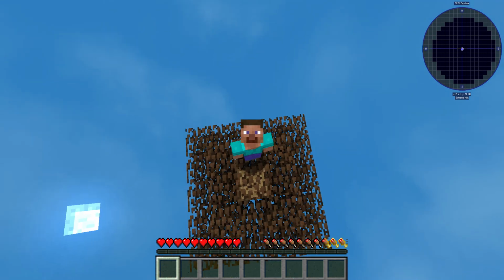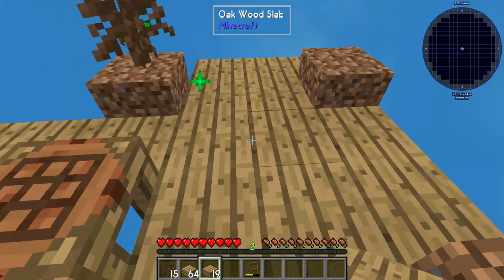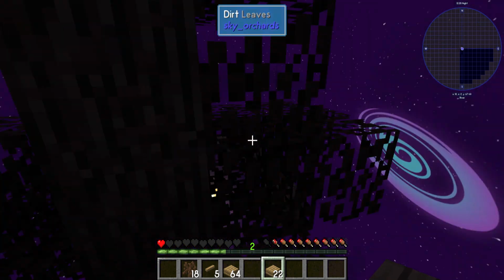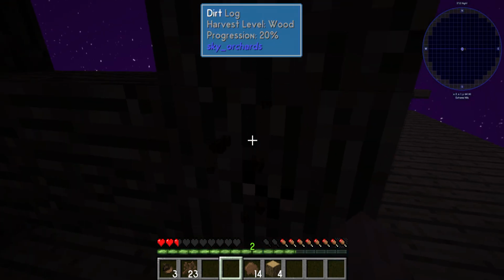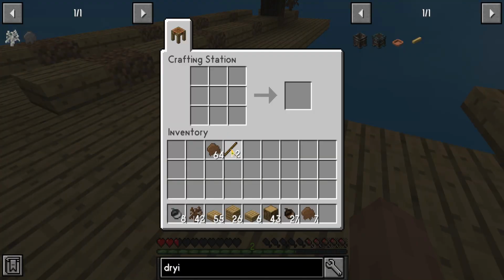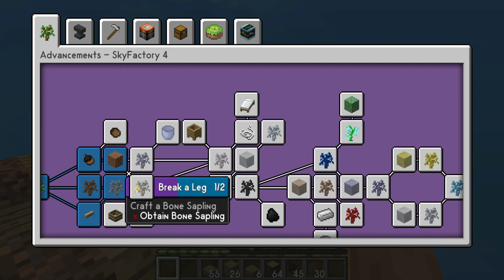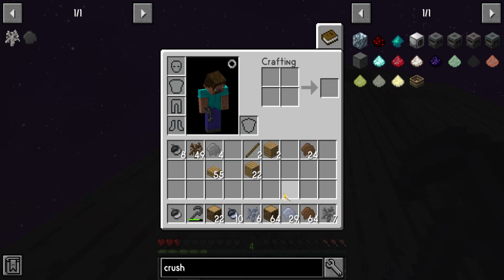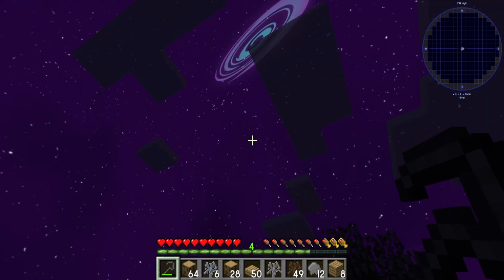SKY FACTORY 4!!!!!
Helllooo everyone today we will be playing sky factory 4 in minecraft and have fun with TREES!